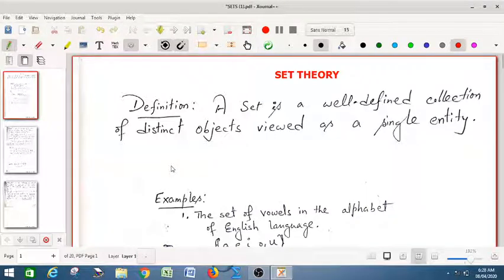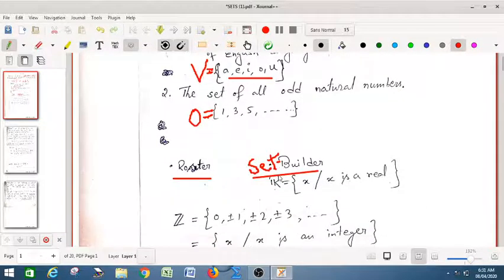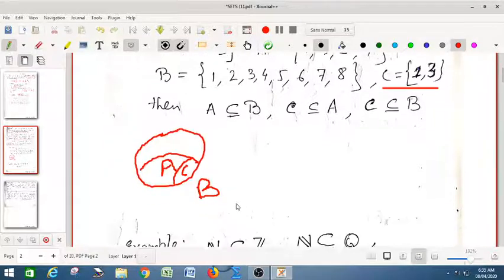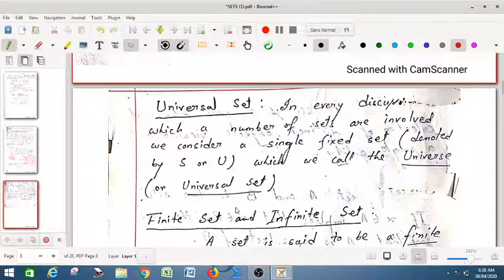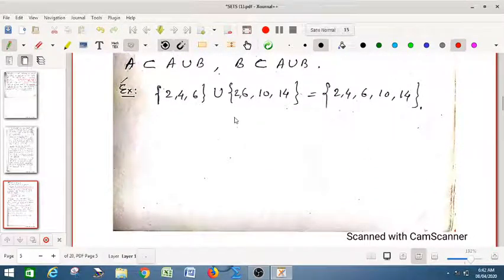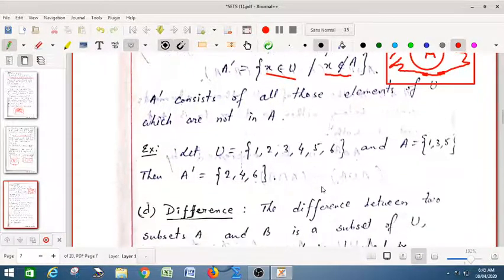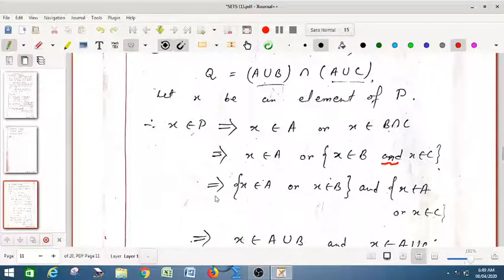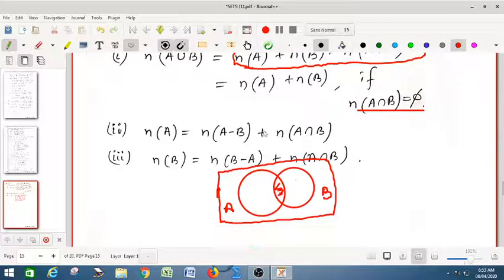SET THEORY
This video tells you about the basic concepts of Set Theory and Operations on Set Theory